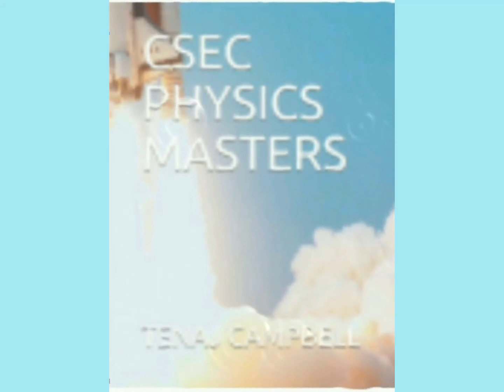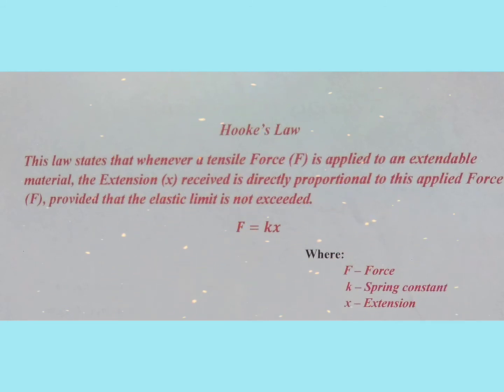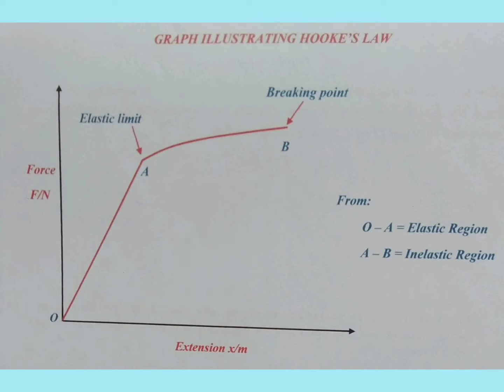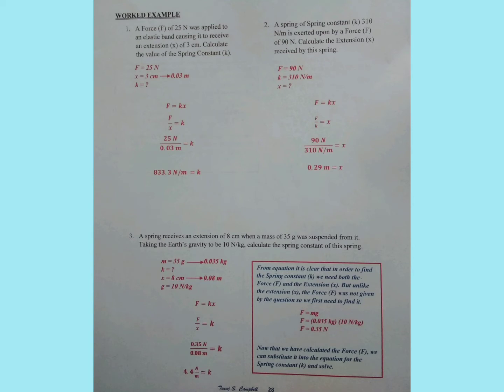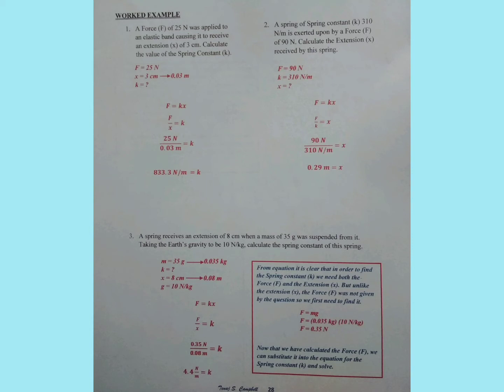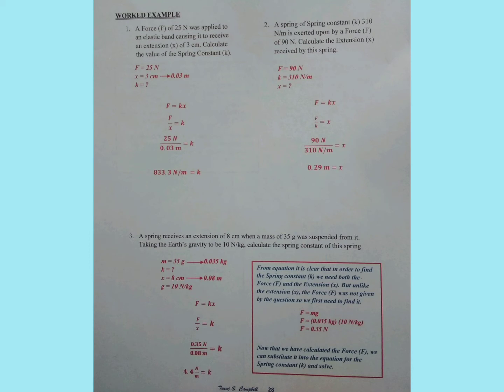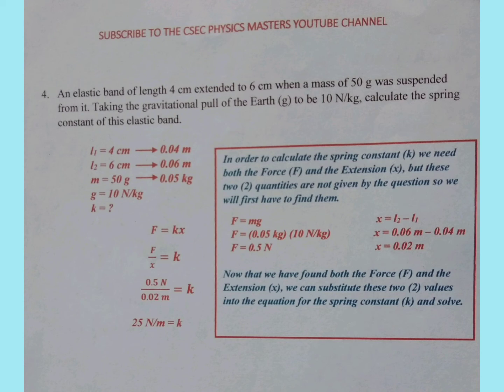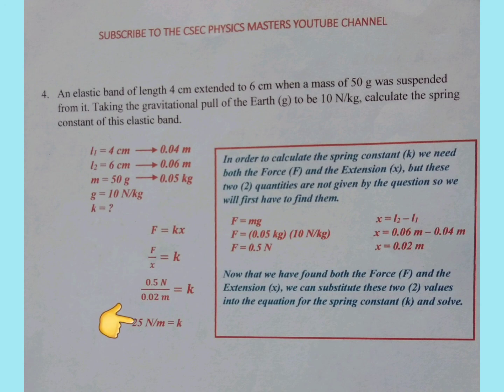HOOKE'S LAW (DEFORMATIONS)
Hooke's Law explains the physics behind the stretching of objects, and this particular video illustrates how to navigate its fundamental concepts.

                                       F = kx

where:

F is Force, x is extension, and k is the spring constant.